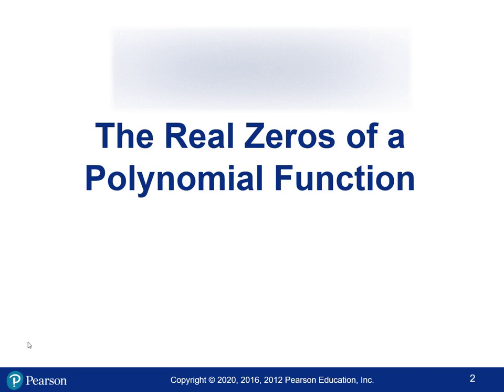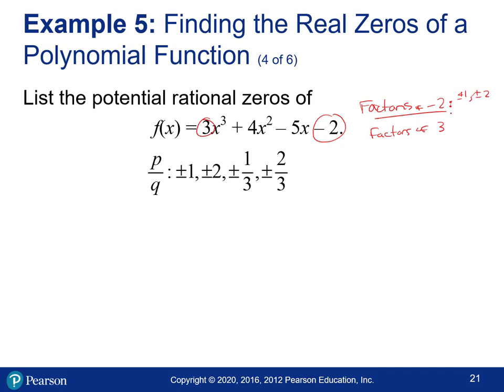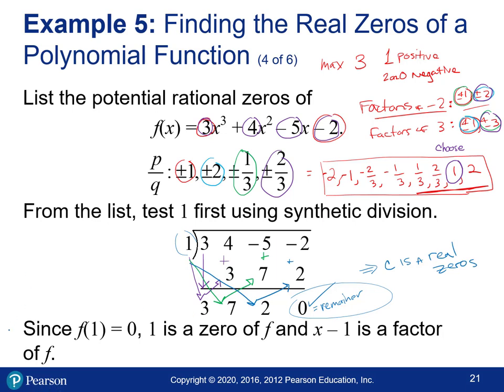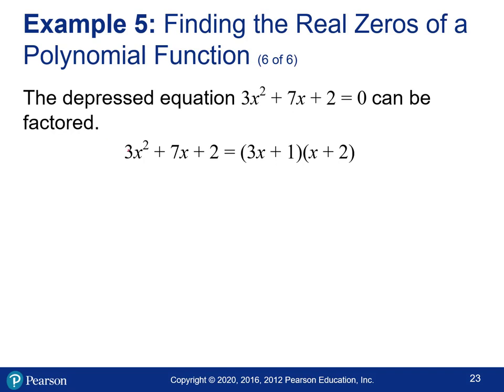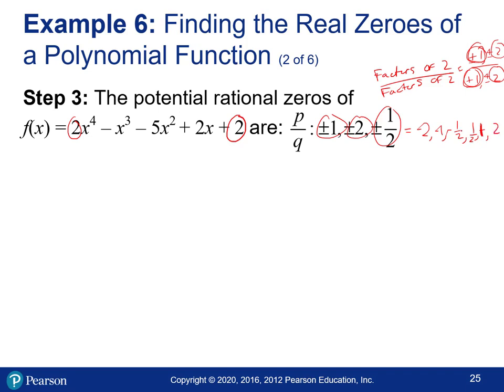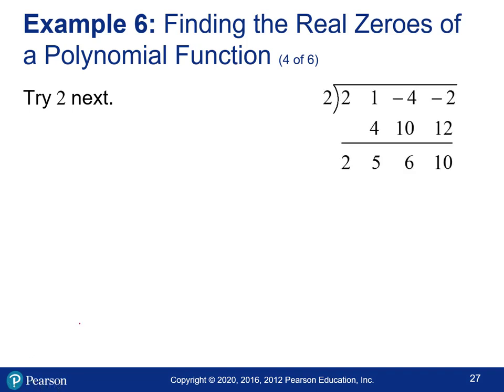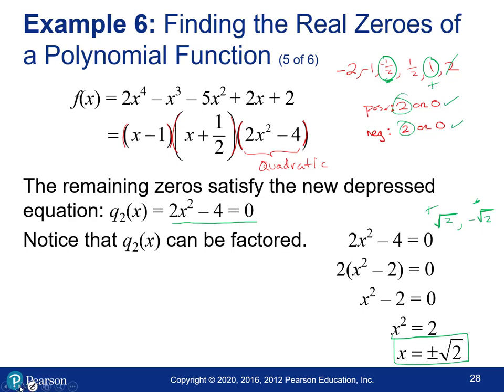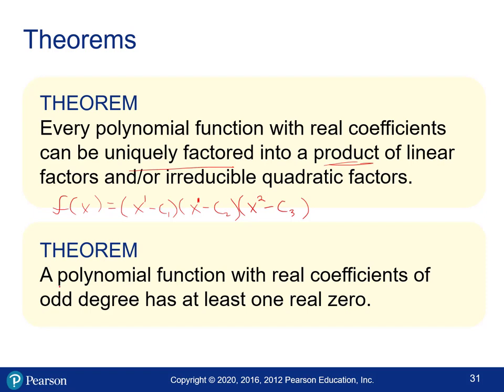Real Zeros of Polynomial Functions (Part 4) - Finding Real Zeros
In this video, we use what we learned in the previous videos (the remainder and factor theorems, Descartes' rule of signs, and listing possible rational zeros) to find the real zeros of polynomial functions.